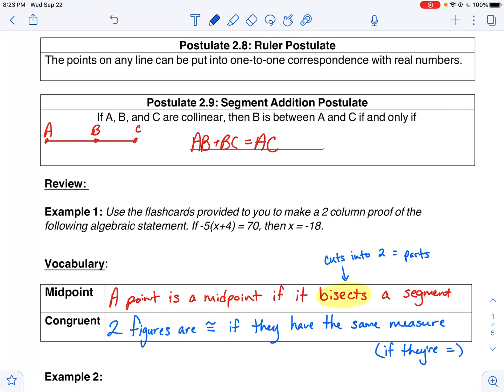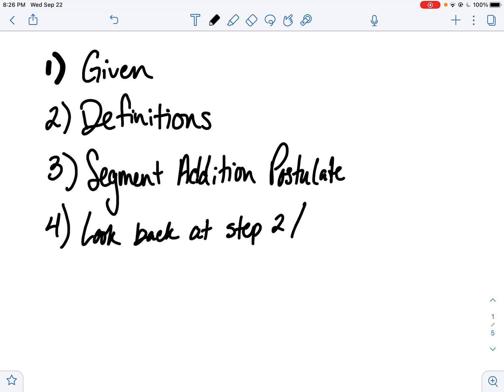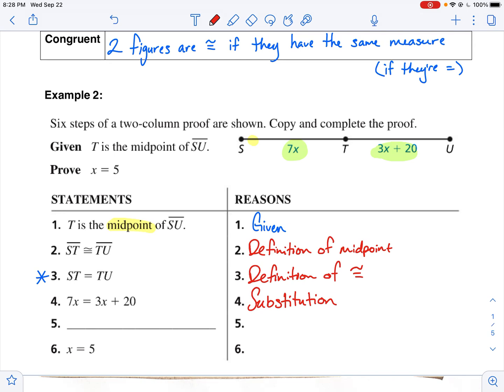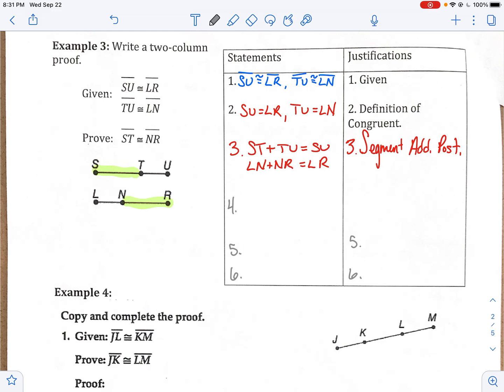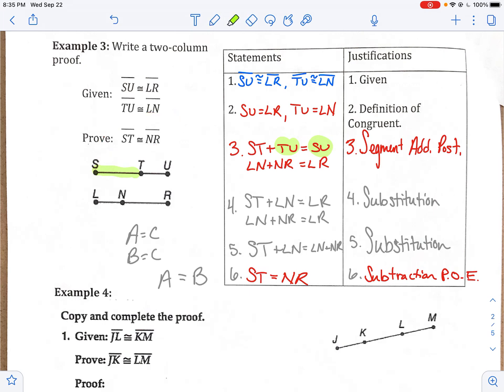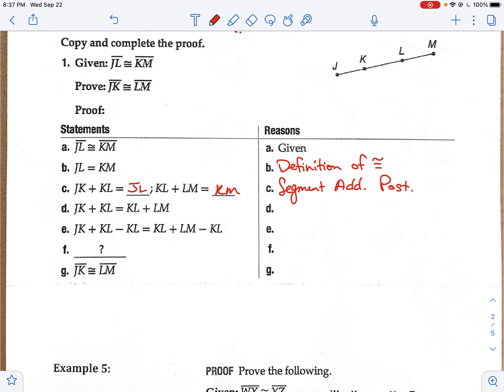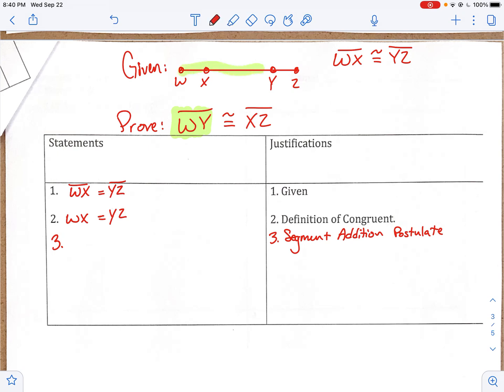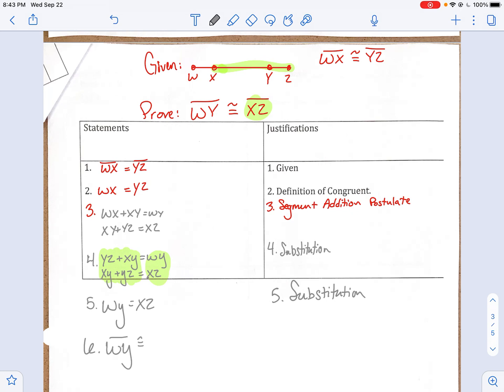Honors Geo 2 7 notes